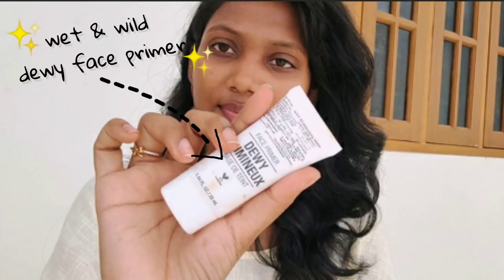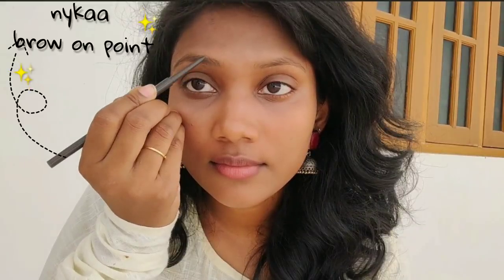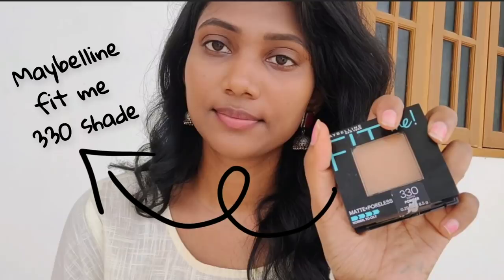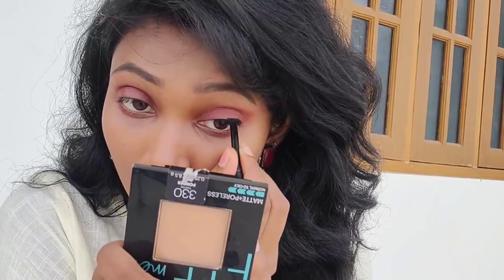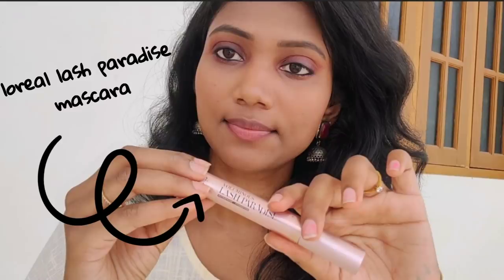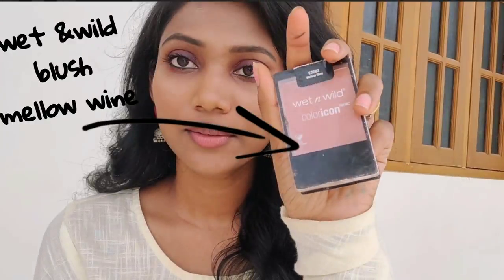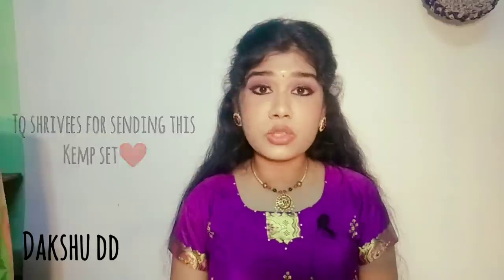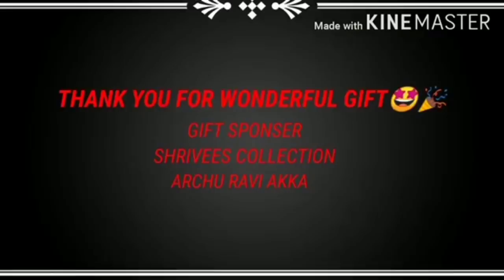ஸிம்பில் makeup 🎈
shrivees collection

dakshu channel